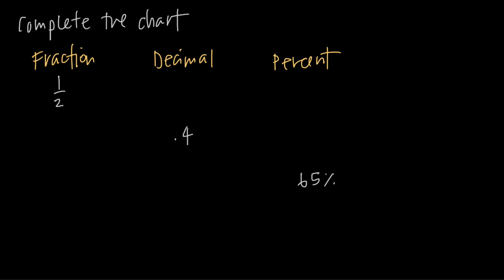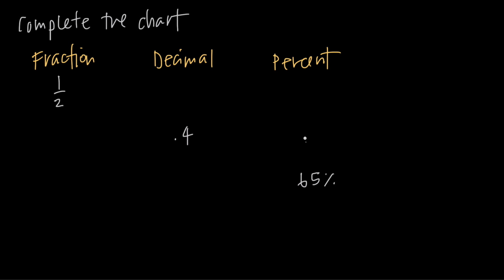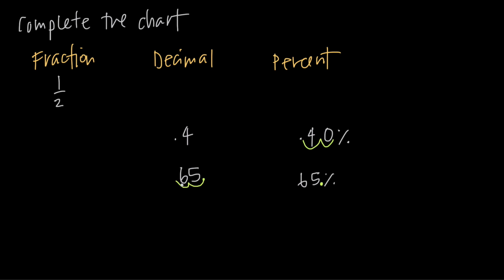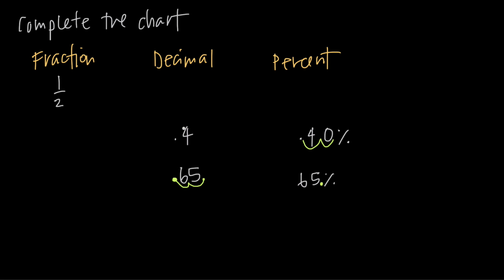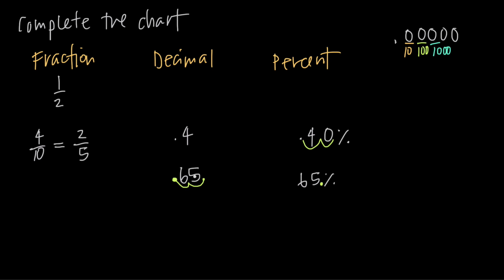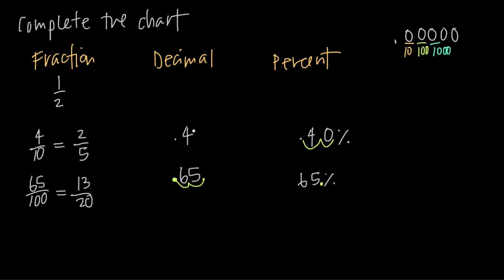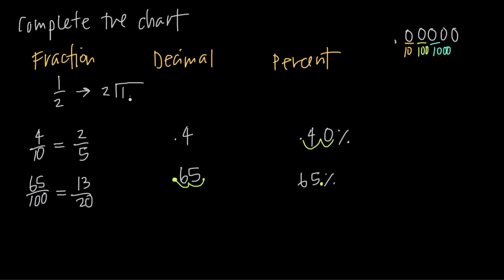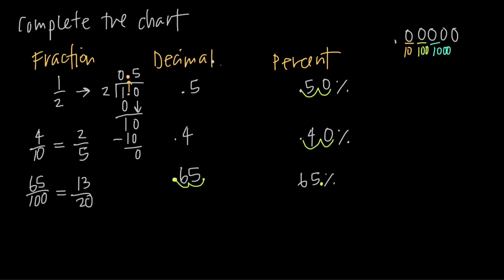fractions to decimals to percents (KristaKingMath)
In this video we learn how to convert fractions to decimals and percents, decimals to fractions and percents, and percents to fractions and decimals.